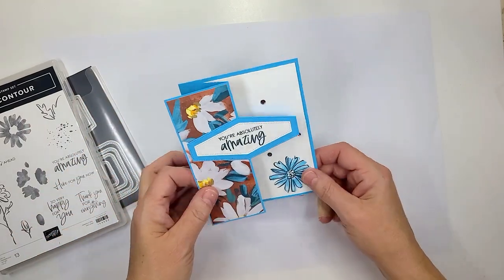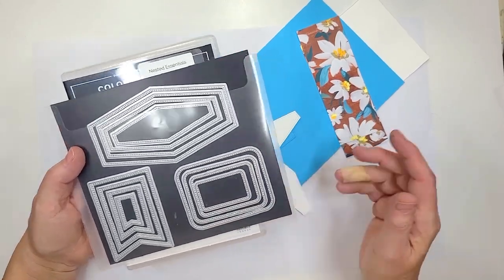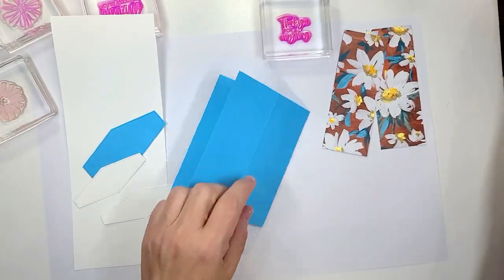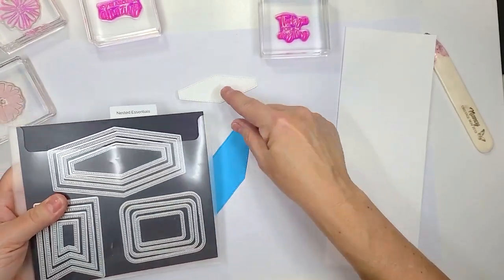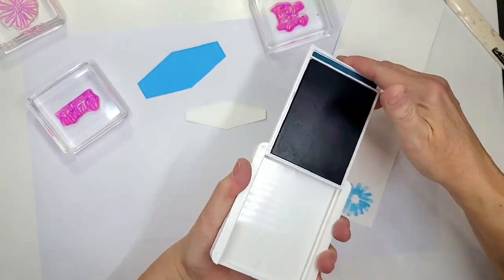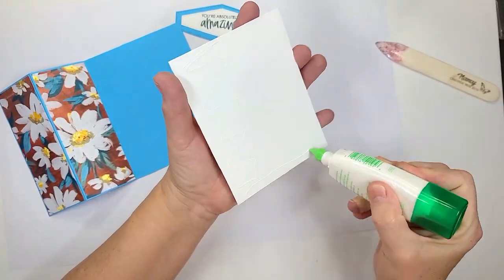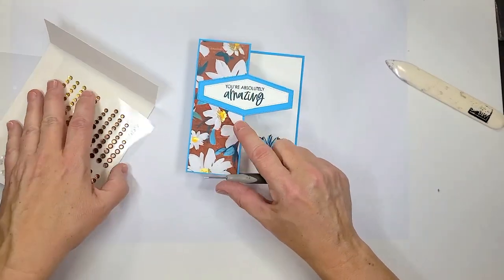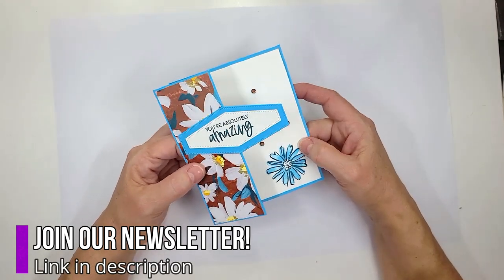Make a Fast Thinking of You Card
In today's video, learn how to make a handmade card using StampinUp Fresh as a Daisy Designer Series Paper and the Color & Contour Stamp Set!